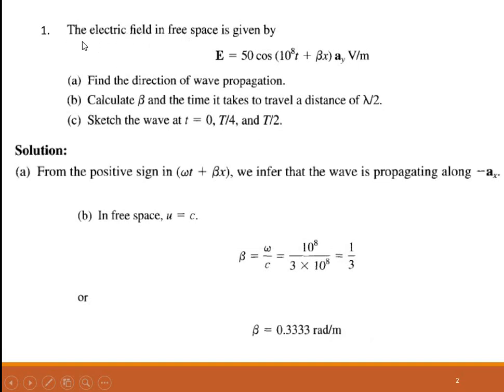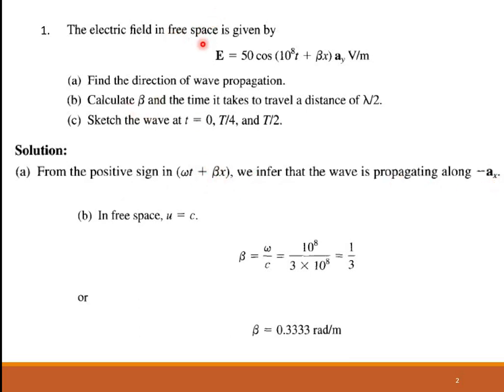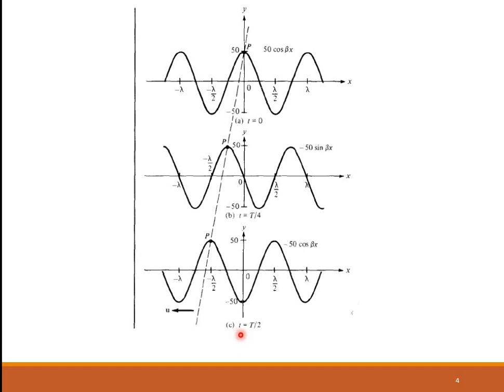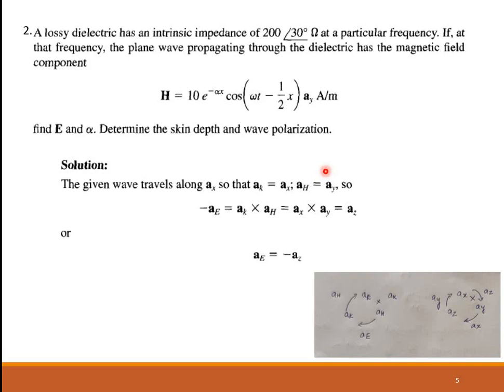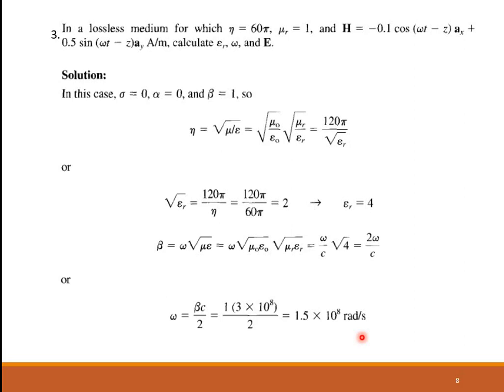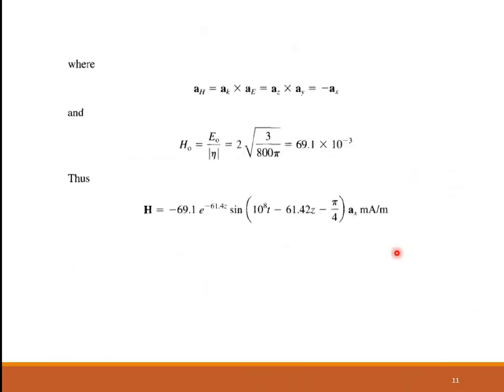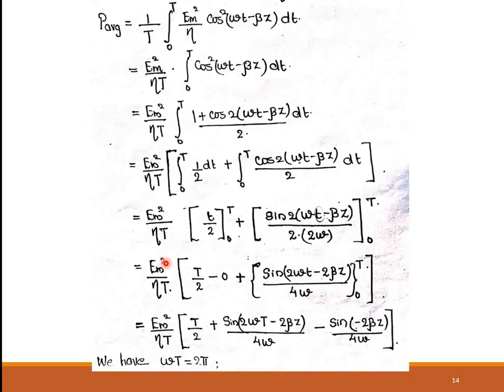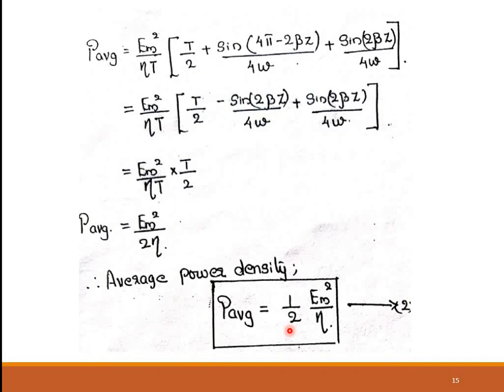Module 5&6 EMT Lecture 4